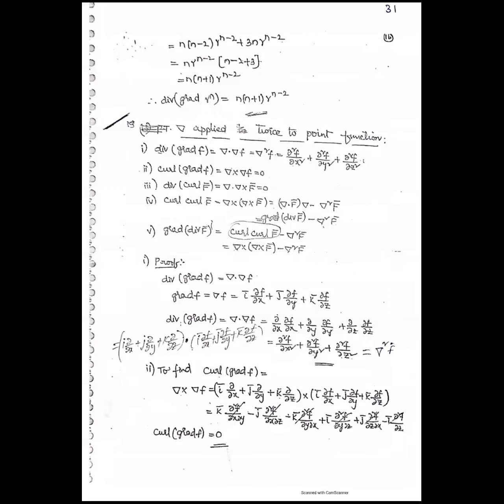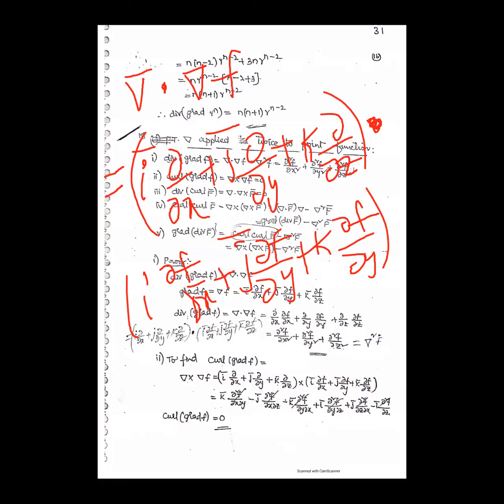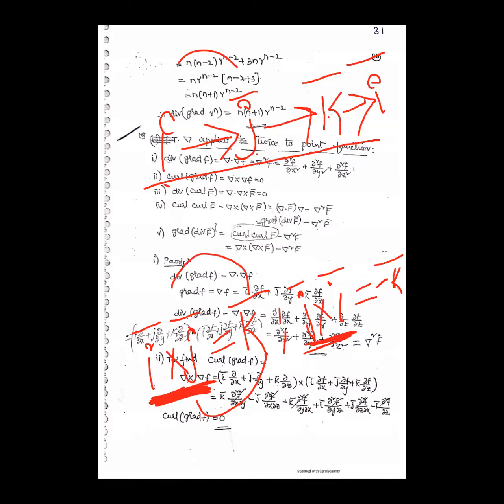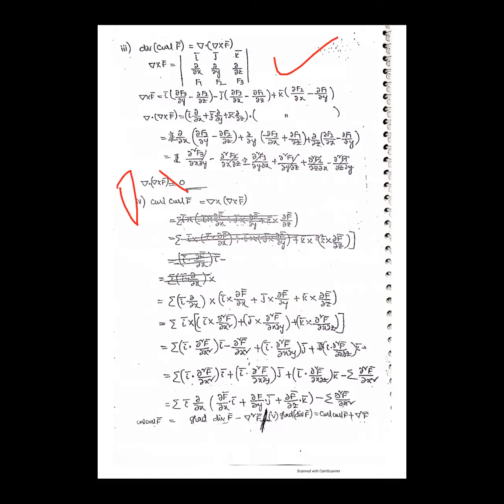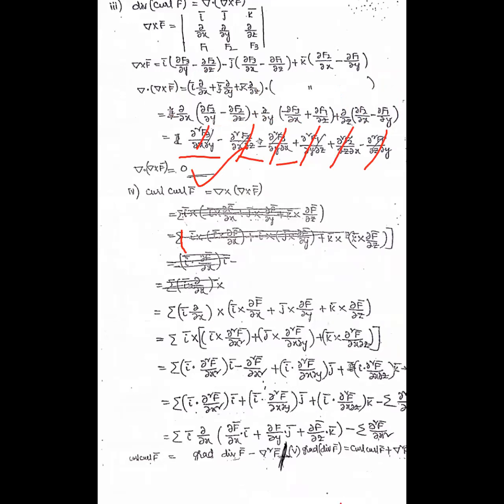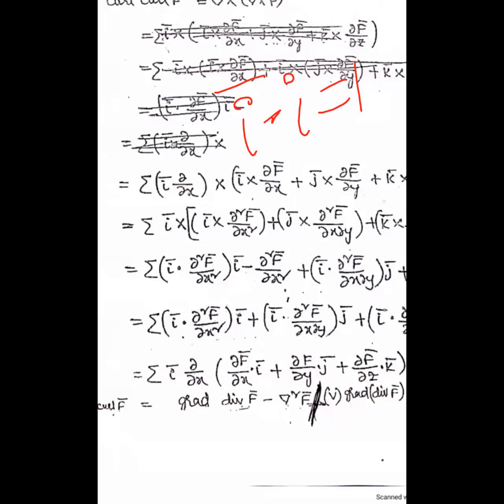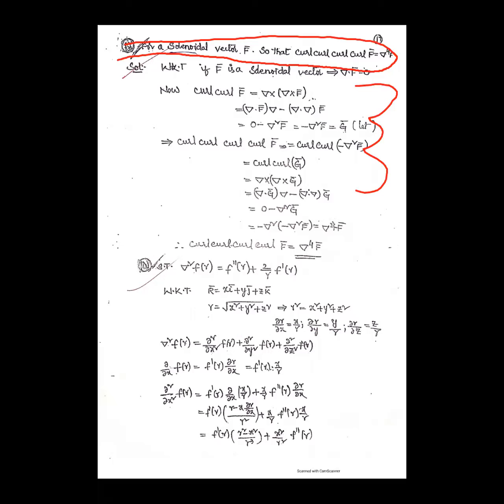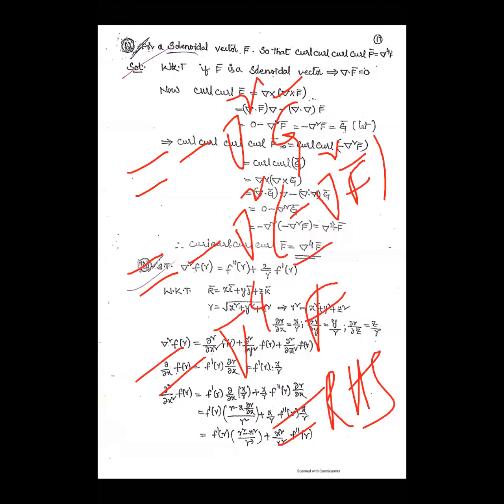VC&FT Del applied twice to point function